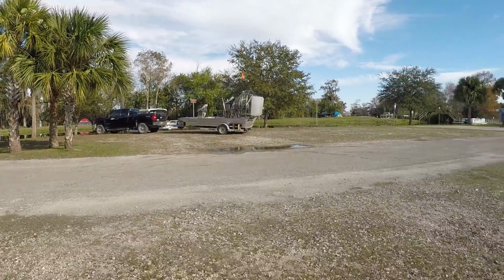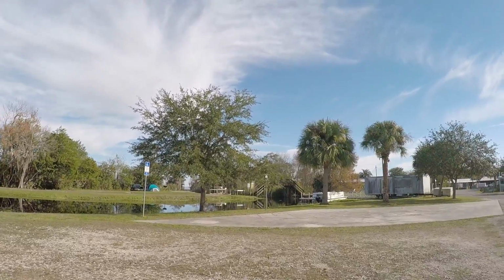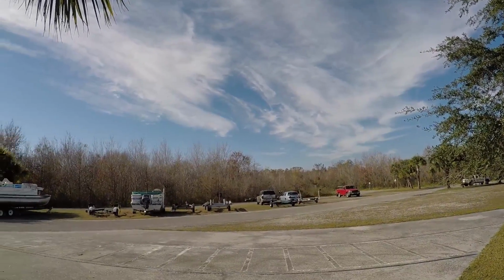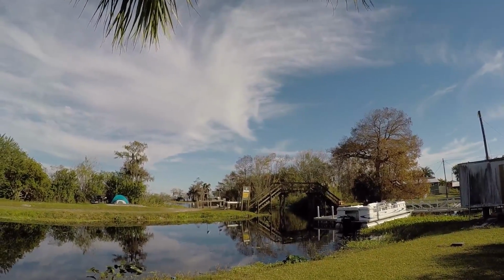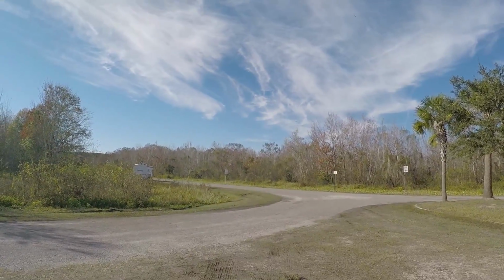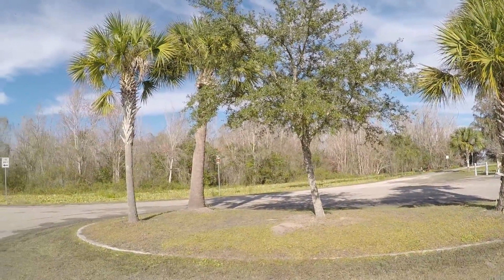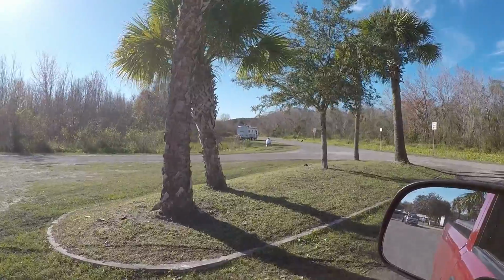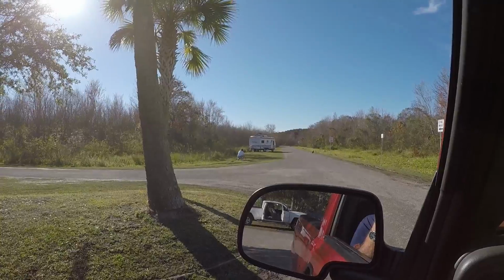Exploring Blue Cypress Lake Park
Checking out Blue Cypress Lake Park a free campground locate 20 miles west of Vero Beach Florida.